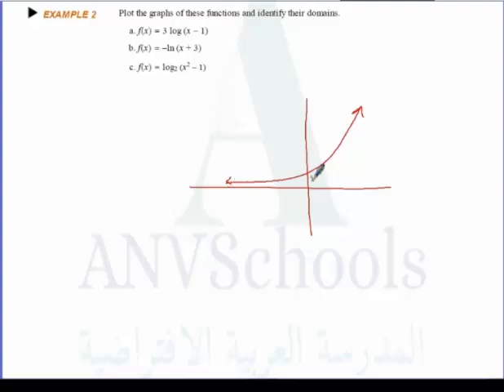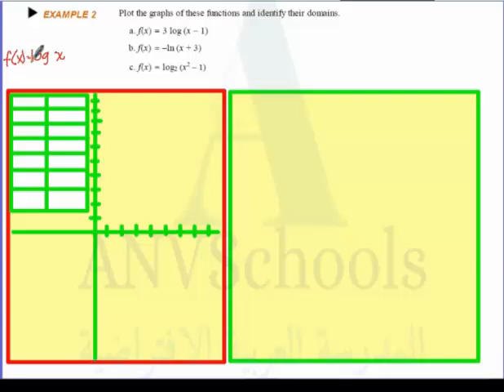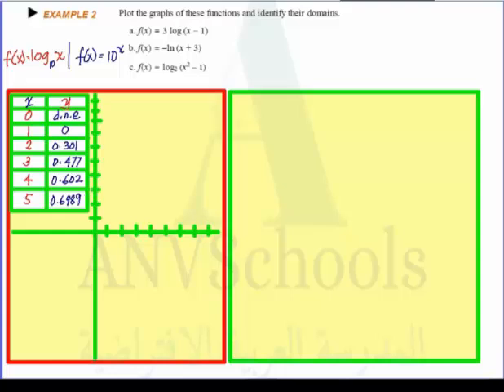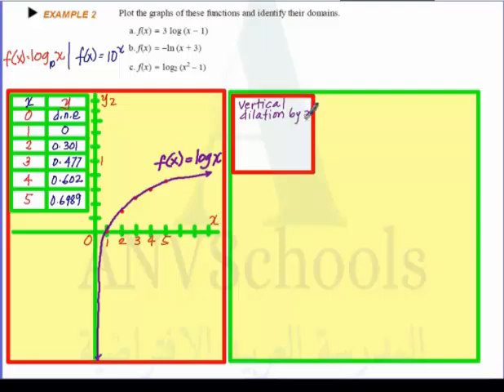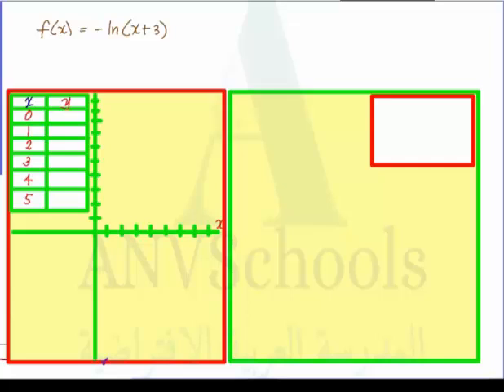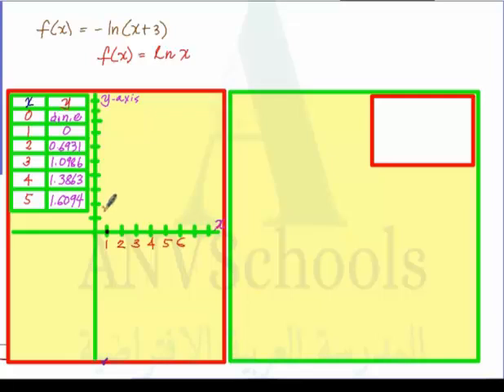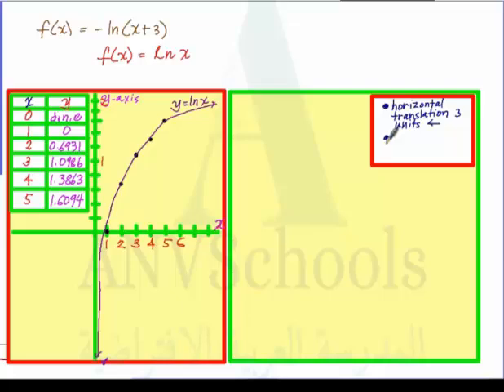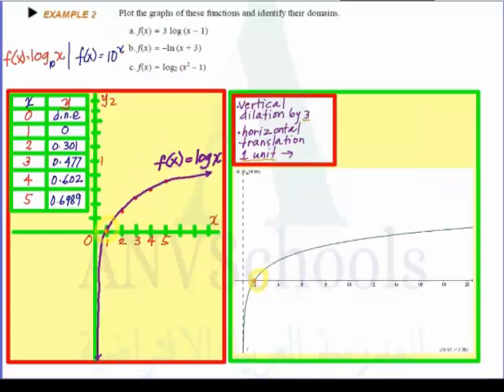Graphing Logarithm Function